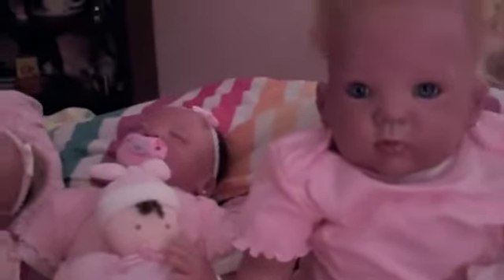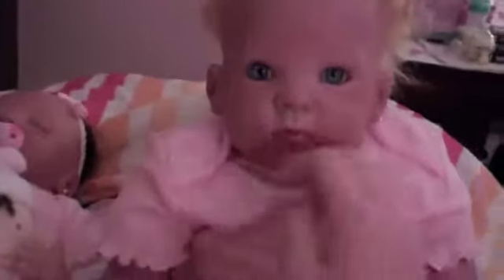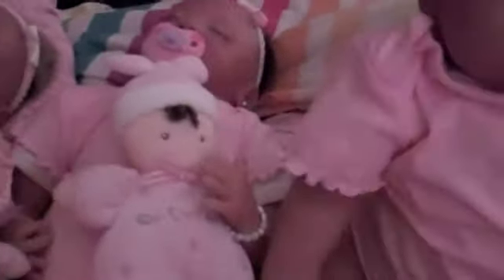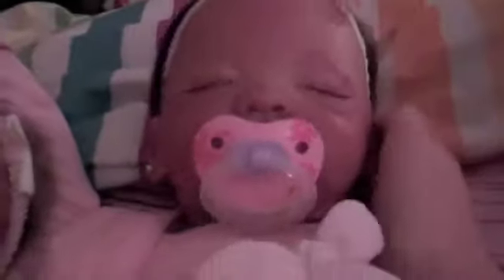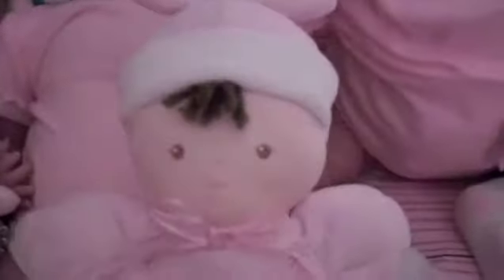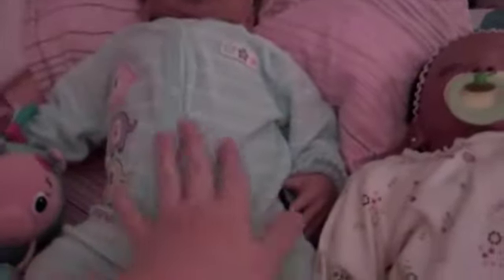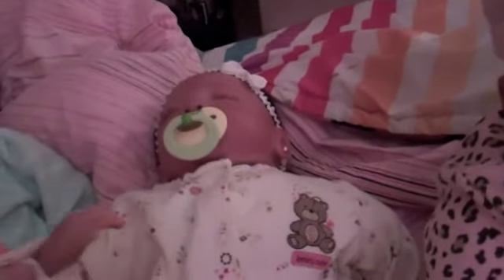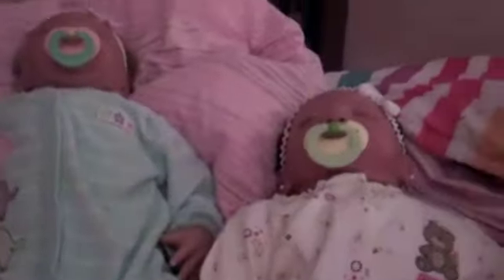OOTD and POTN